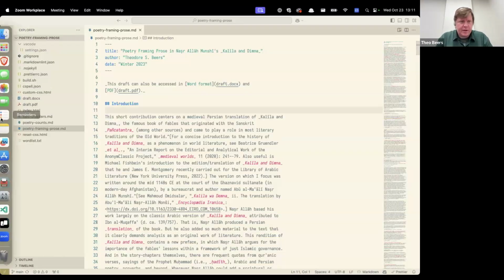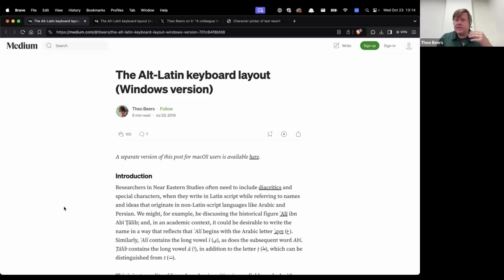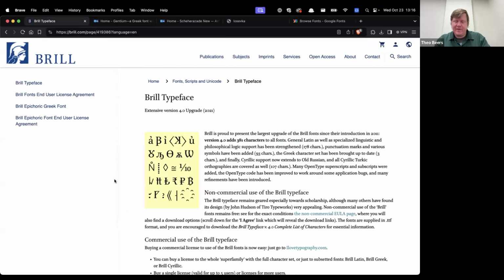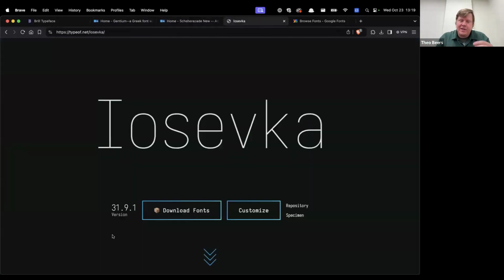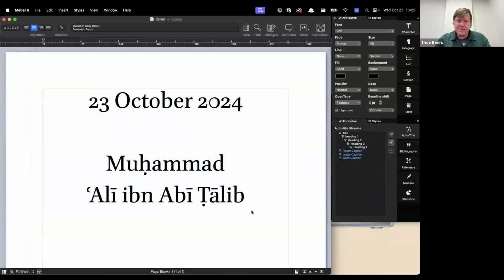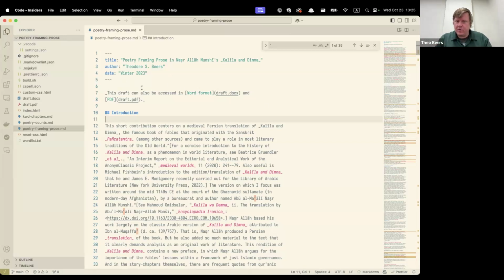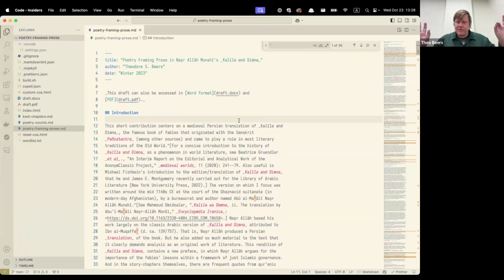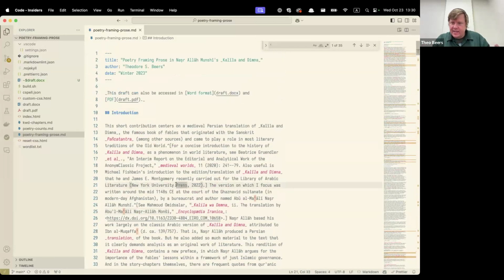Dr. Theo Beers on Building Your Digital Stack: OpenITI Conversations Series 2024, Session 2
In this week's episode, we're back with Theo Beers to discuss digital workflows, specifically what scholars of Islamicate subjects might want to take into consideration in building their own digital stacks to facilitate smooth and efficient work in digital contexts, paying attention to the particular exigencies of Arabic script languages. Lots of useful information and ideas that apply for scholars working on all sorts of projects, not just those that we would tend to classify as digital humanities related- thanks so much to Theo for his willingness to share with us!